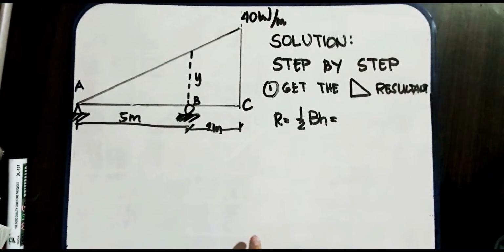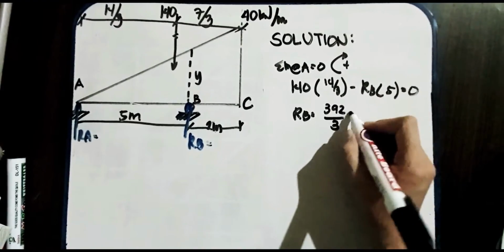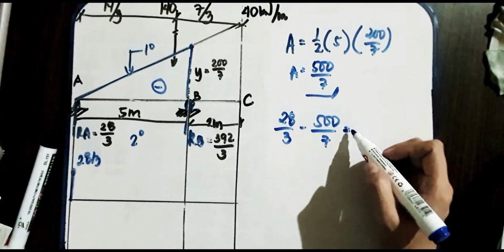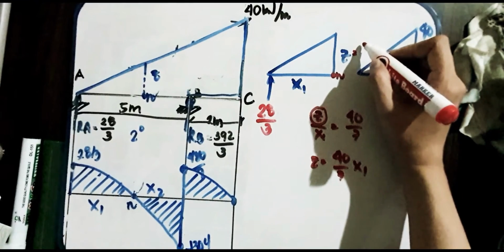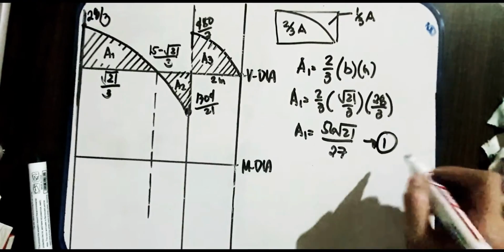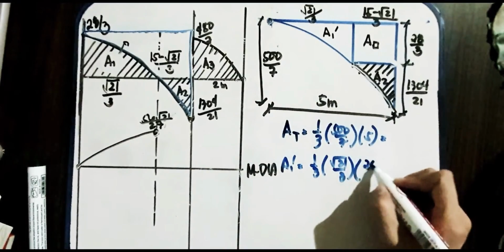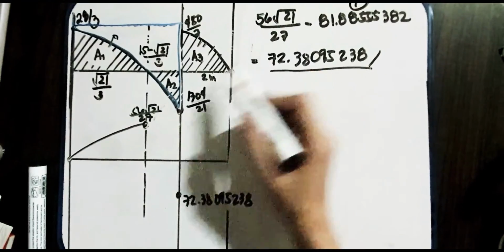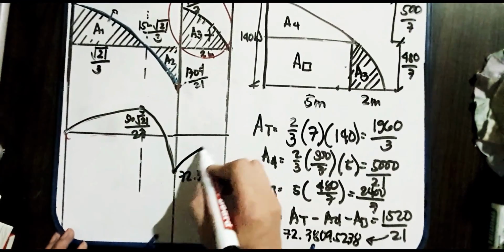Triangular Loads- Shear &Moment Diagram "Step by Step" Solution